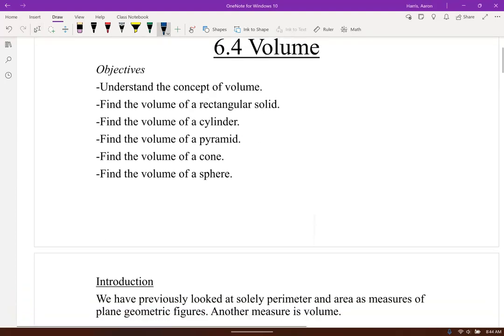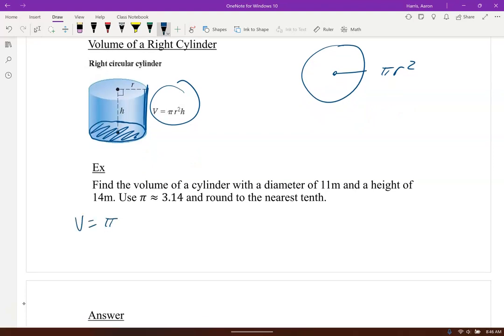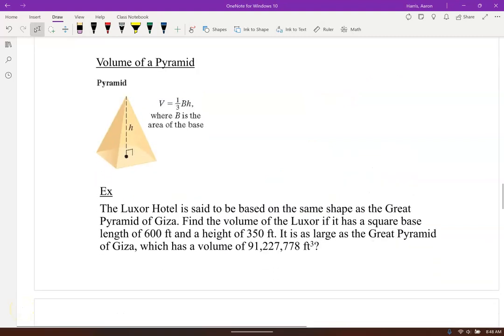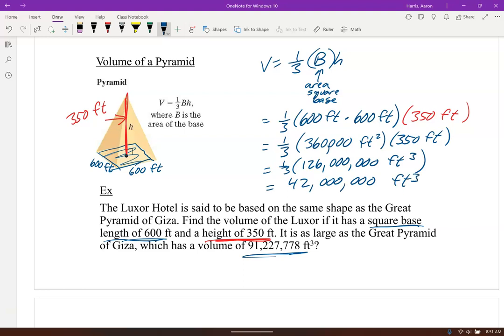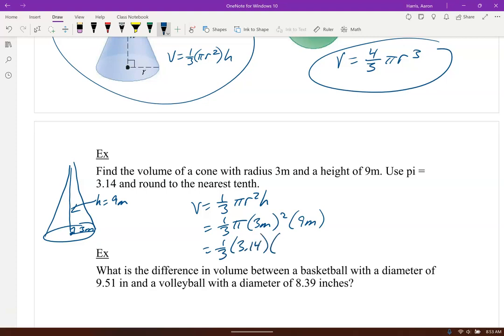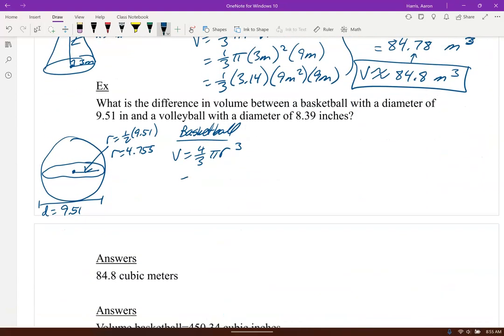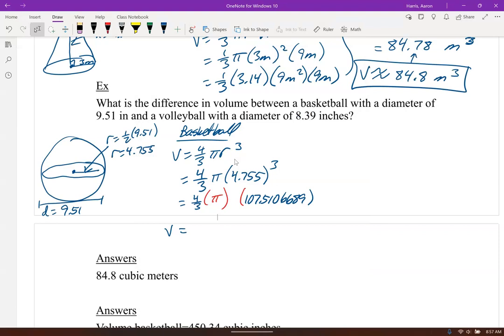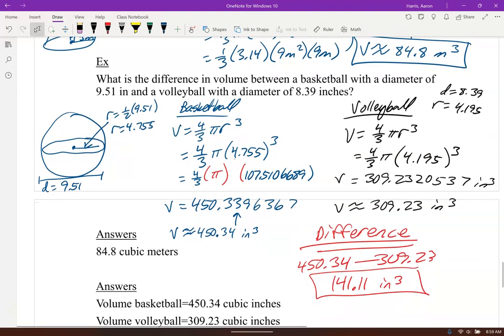116 6 4v2